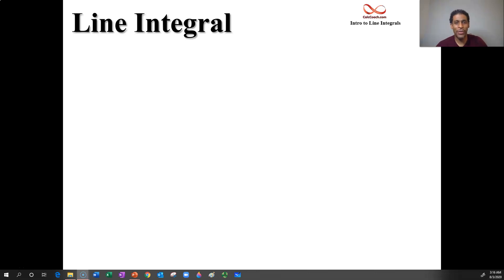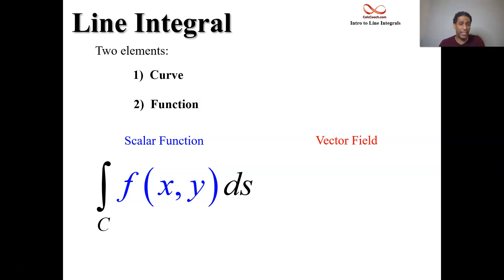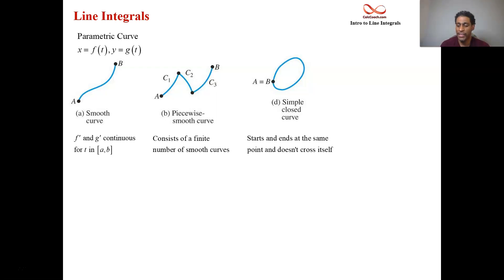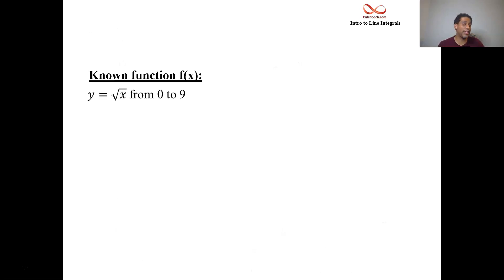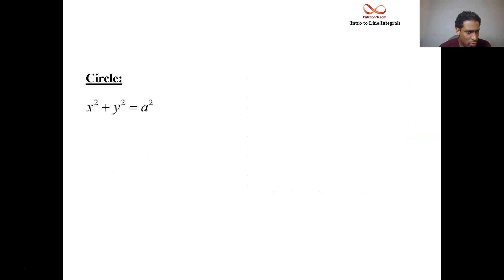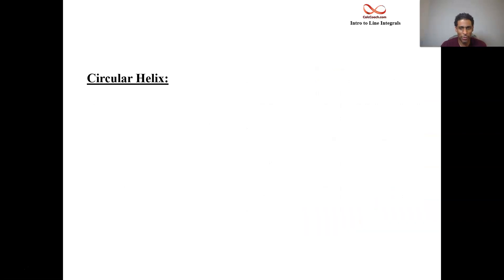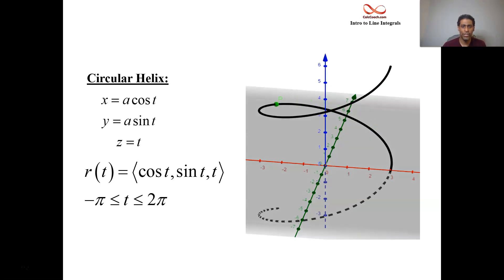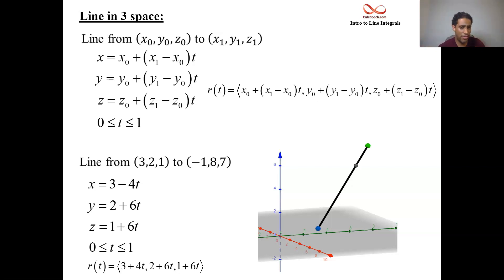Introduction to Line Integrals - Focus on Parameterizing Curves